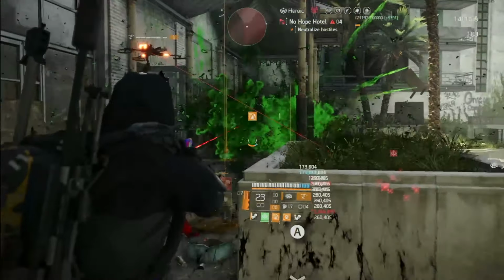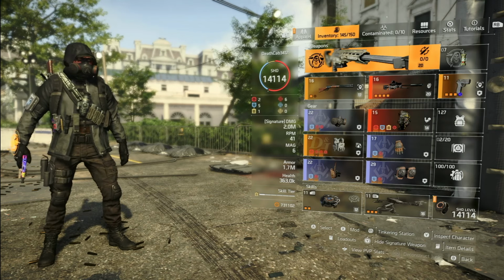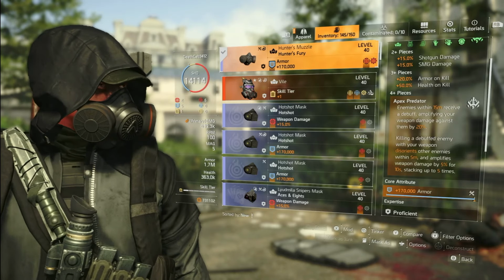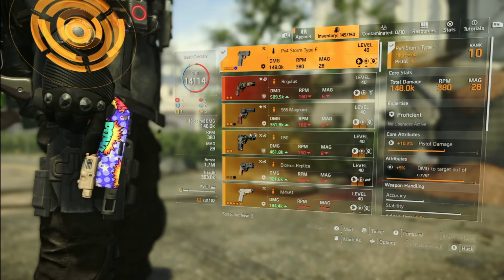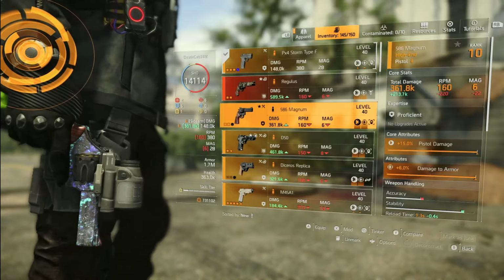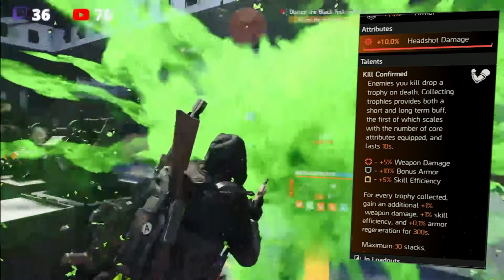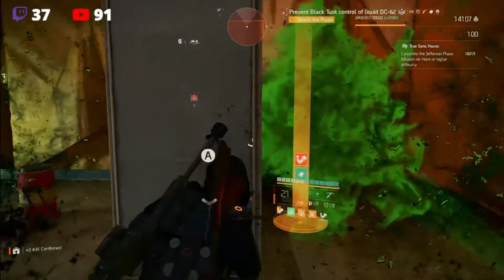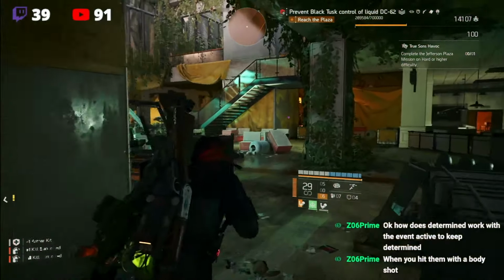Want More XP & Exotics? This Reanimated Pistol Build is Your Ticket in The Division 2! 💪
In this video, I’m showing you the ultimate Reanimated Pistol Build for The Division 2! With fast clears, this build will help you rack up massive XP and Exotics in no time. If you're looking to level up quickly and score some high-tier loot, this is the build you need—let’s dive in!

Tuxedo Bandido is the heart of the vibrant Tom Clancy's The Division 2 community on YouTube. Through a unique blend of entertainment and education, Tux creates captivating content that brings gamers together. With a warm and inclusive approach, he fosters meaningful connections during live streams and interactive discussions, making his channel a haven for gamers seeking camaraderie. In a landscape often marred by toxicity and negativity, Tux stands as a beacon of positivity and creativity, inspiring others to embrace the transformative power of gaming. Join Tux and his community on an unforgettable journey where gaming becomes more than just a hobby—it becomes a shared adventure.